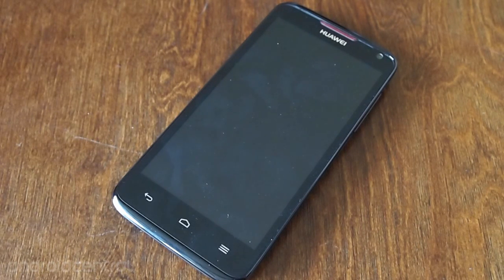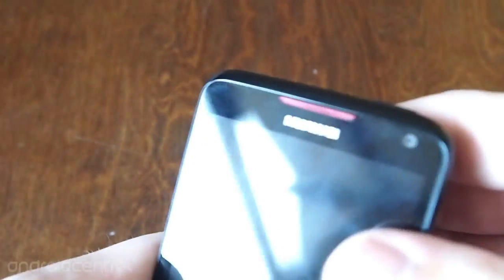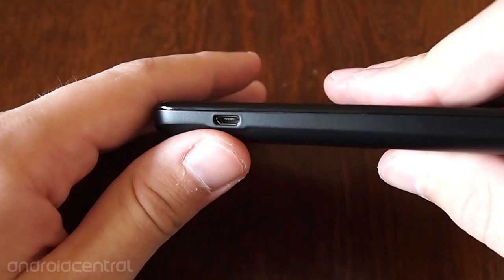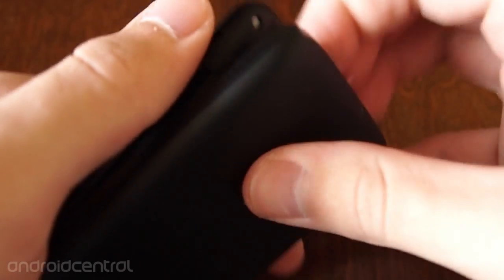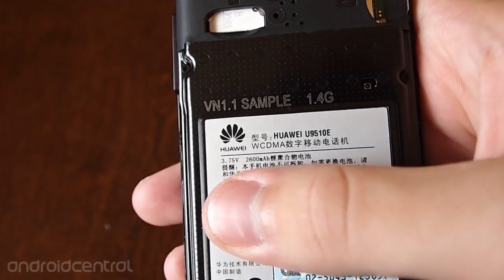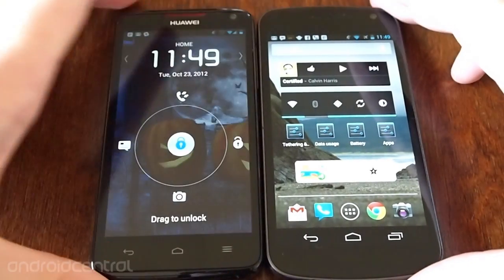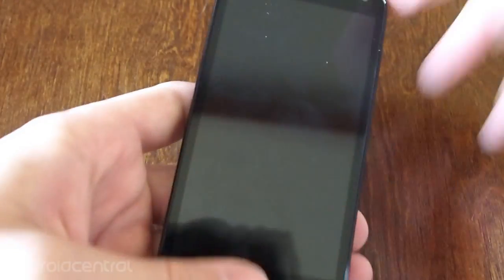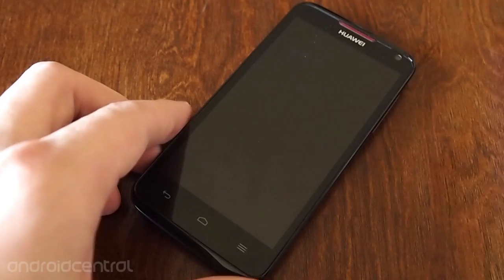Huawei Ascend D Quad hardware review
Andrew has a look at the hardware on the Huawei Ascend D Quad.